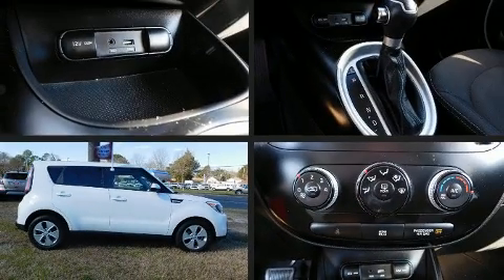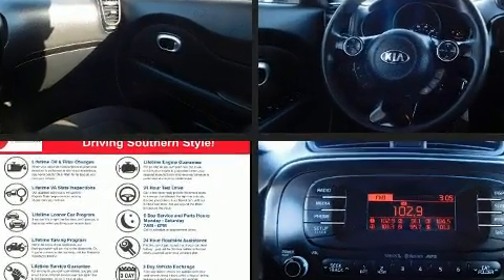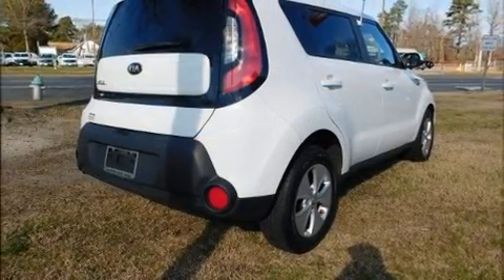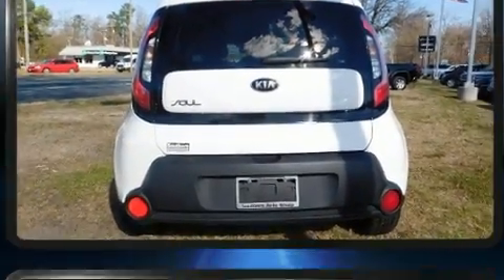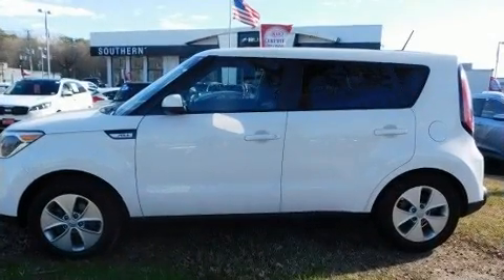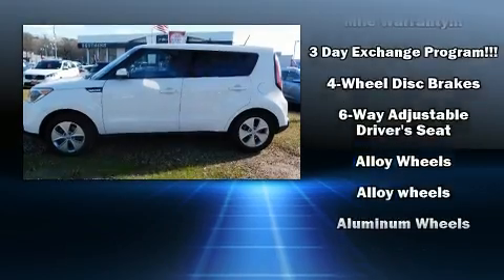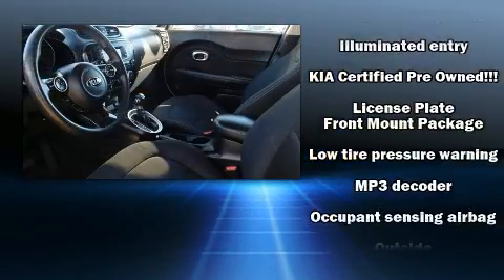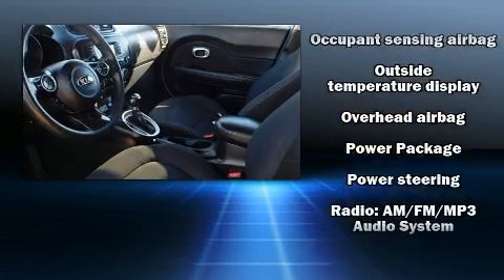2015 Kia Soul Base FWD in Chesapeake, VA 23320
You can expect a lot from the 2015 Kia Soul. It features a front-wheel-drive platform, an automatic transmission, and an efficient 4 cylinder engine. Kia prioritized practicality, efficiency, and style by including: adjustable headrests in all seating positions, an outside temperature display, telescoping steering wheel, power door mirrors, power windows, cruise control, and remote keyless entry. Storage solutions are integrated throughout the interior, demonstrating thoughtful attention to detail. Audio features include an AM/FM radio, and 6 speakers, enhancing the audio experience throughout the interior. Side curtain airbags deploy in extreme circumstances, shielding you and your passengers from collision forces. A Carfax history report provides you peace of mind by detailing information related to past owners and service records. We pride ourselves on providing excellent customer service. Please don't hesitate to give us a call.